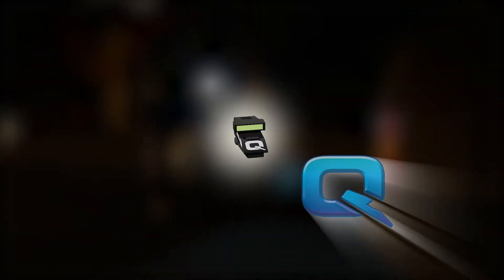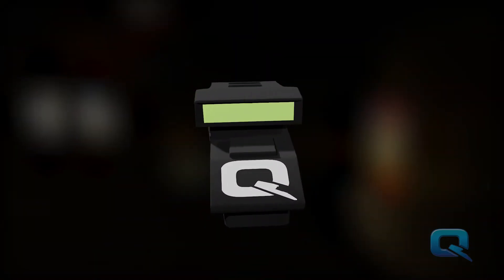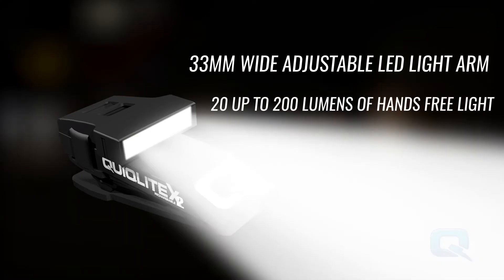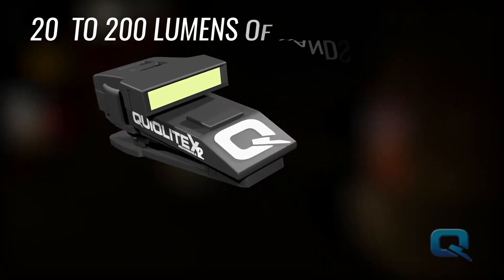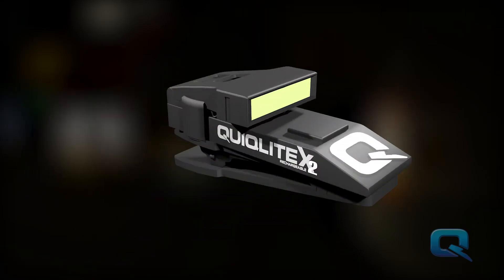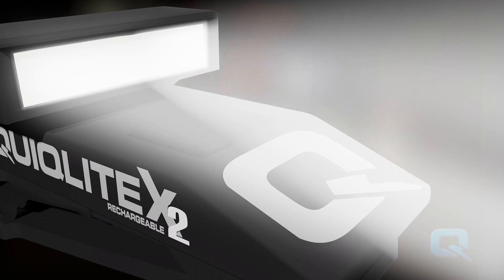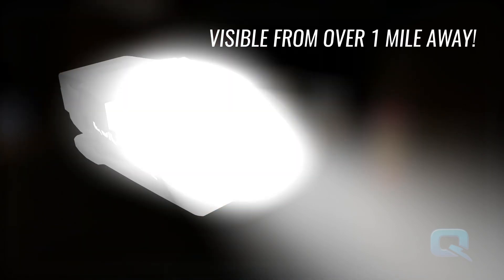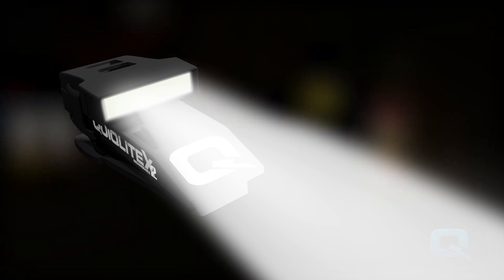QuiqLiteX2 Aluminum 200 Lumens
QuiqLiteX2 Video